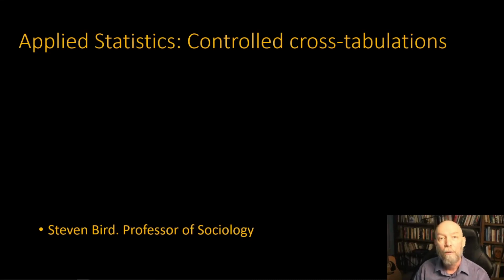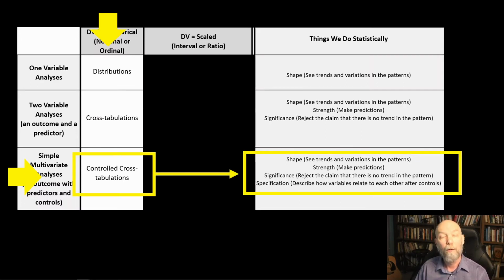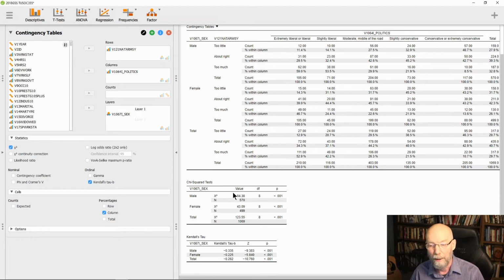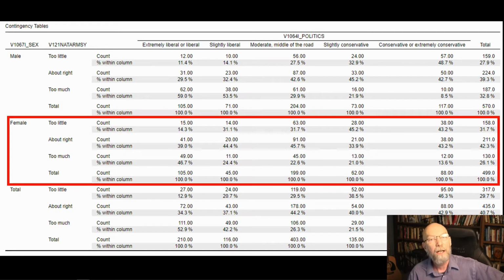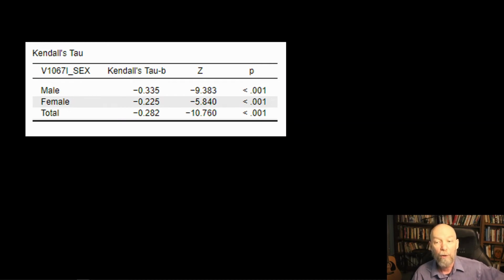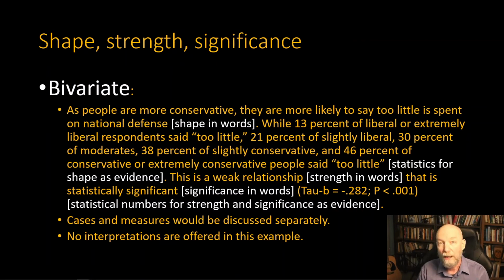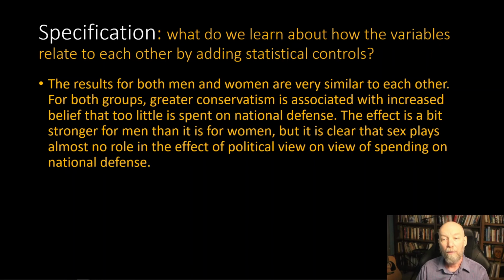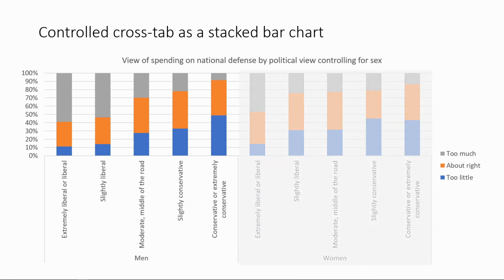Applied Statistics Controlled Cross tabs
This video looks at the use of a control variable on a cross-tabulation and how to determine what we learn from a controlled cross-tabulation.